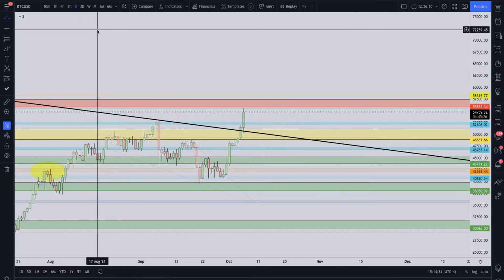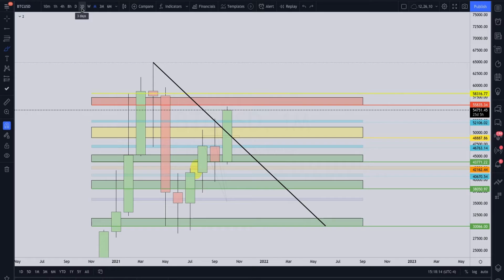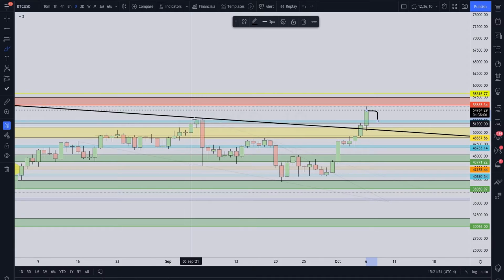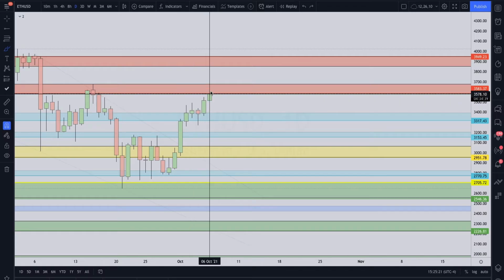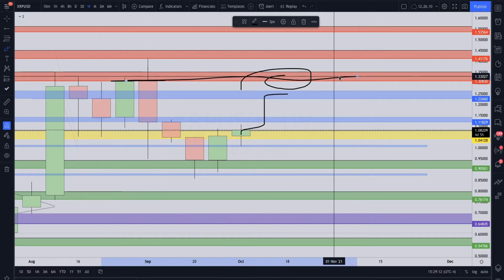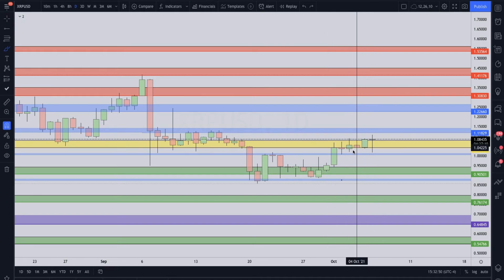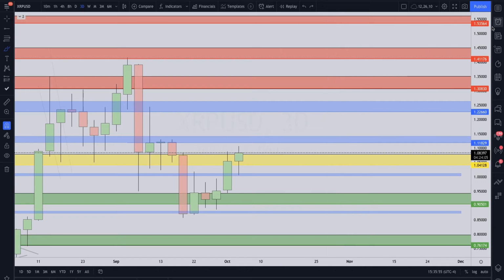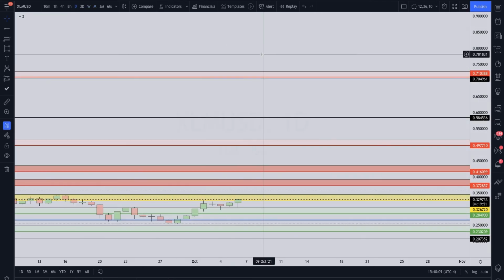Episode 1 - Bitcoin and ALTs market.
New to this but will provide as much insight as possible in regards to the crypto market.

Nothing contained on our Site constitutes a solicitation, recommendation, endorsement, or offered or any third party service provider to buy or sell any securities or other financial instruments in this or in in any other jurisdiction in which such solicitation or offer would be unlawful under the securities laws of such jurisdiction.